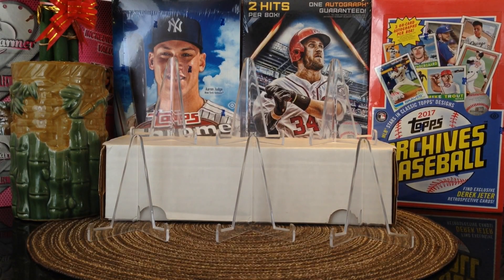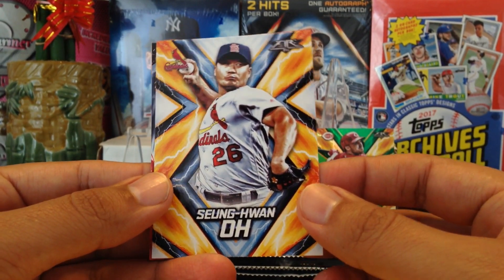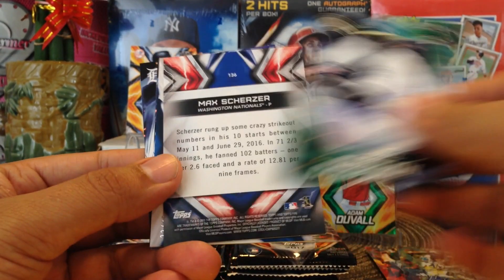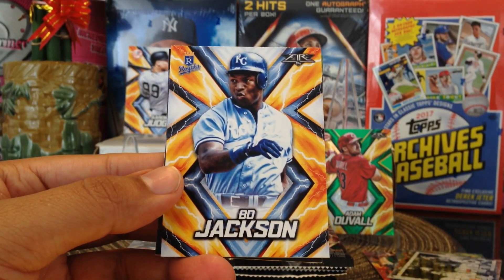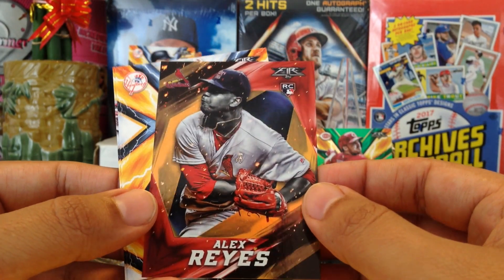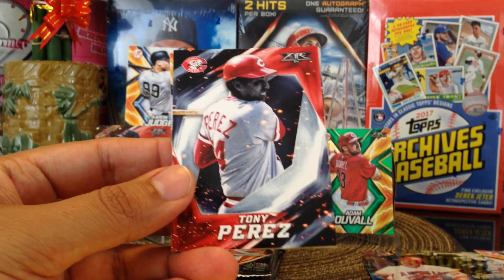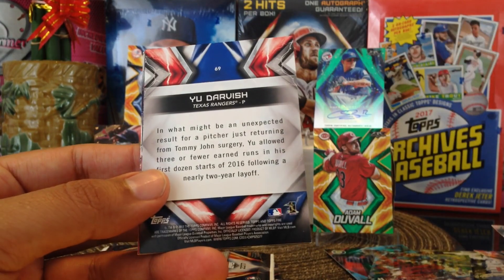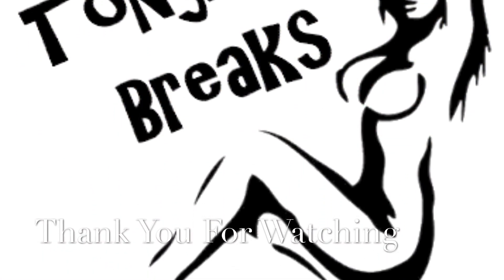2017 Topps Fire Baseball Collector Hobby Box Break 1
2017 Topps Fire Baseball Hobby Box Break 1
2 Hits Per Box! One Autograph Guaranteed!
20 Packs: 6 Cards Per Pack

Tony